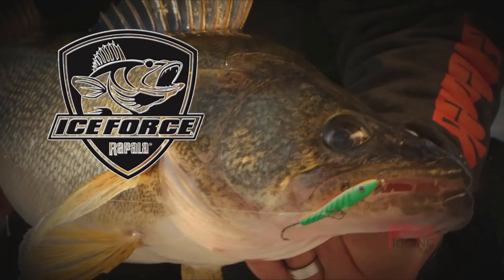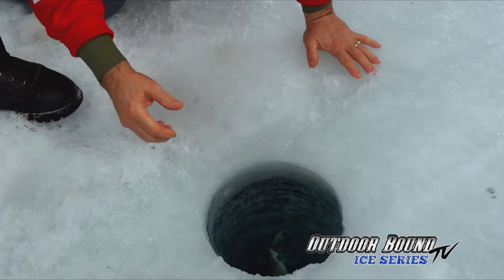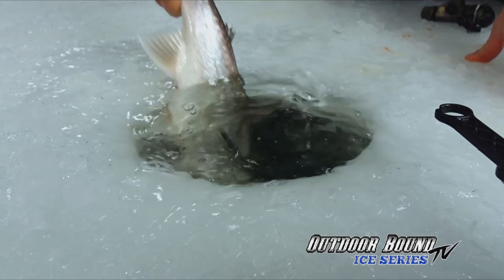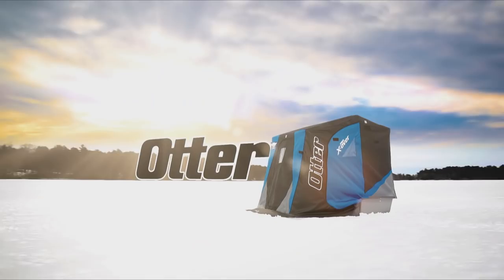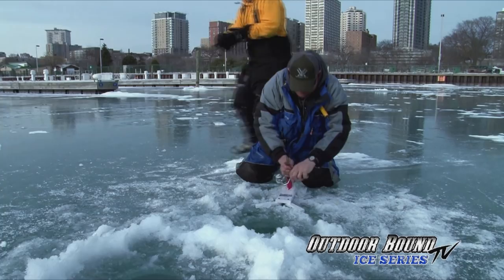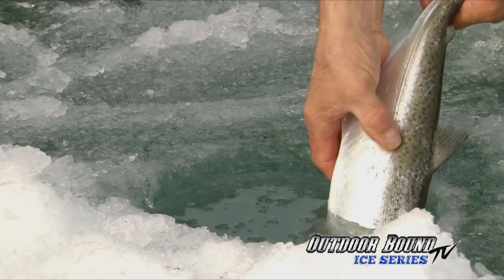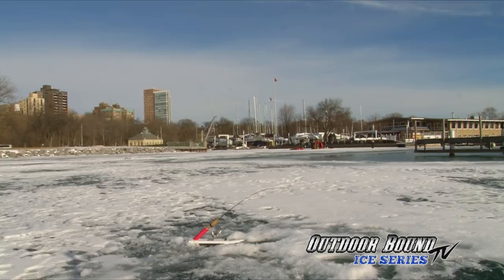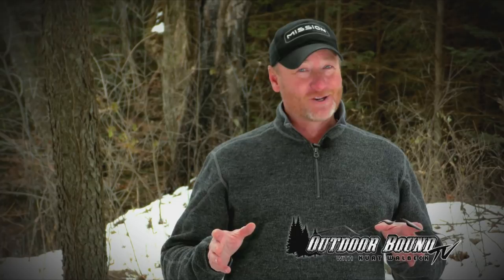Hard Water Trout Part 2 - Crow Lake Ontario Lake Trout and Milwaukee Harbor Brown Trout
This week on Outdoor Bound TV,  it's the second in a two part series of fishing for probably one of the toughest species to catch through the ice, trout. On this week's show we meet up with Pro Staffers Mike Gate and Captain Lee Haasch on Ontario's Crow Lake in search of Lake Trout.
Then it's off to the skyline of Milwaukee, Wisconsin where we'll spend a day in the Milwaukee harbor chasing brown trout and steelhead with the boys from Wolf Pack Adventures.